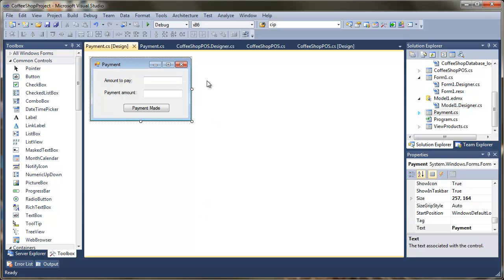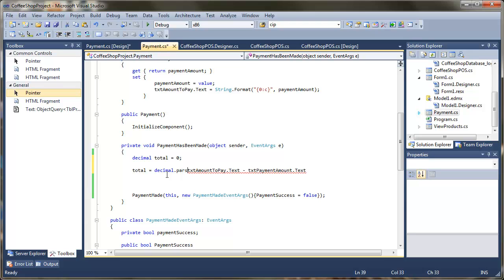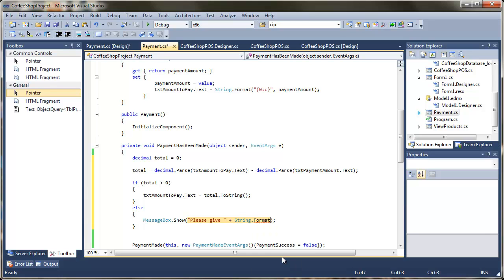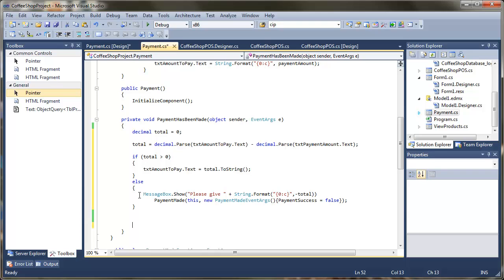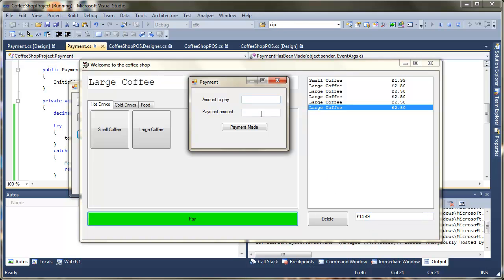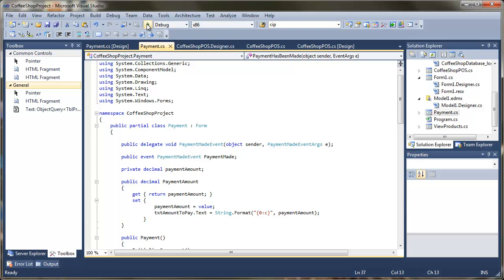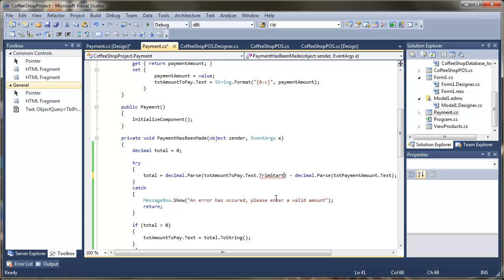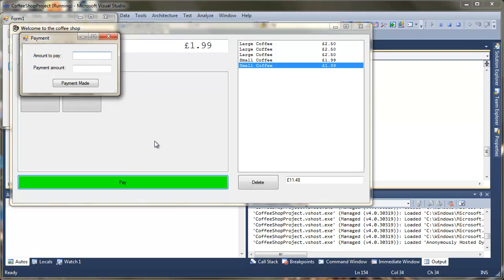Part 7 - Payment Dialog 2 of 2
In this video we complete the payment dialog and look at using a try catch block to check for parse errors.